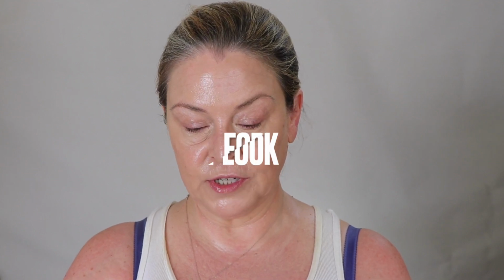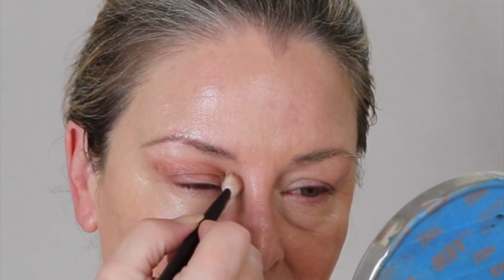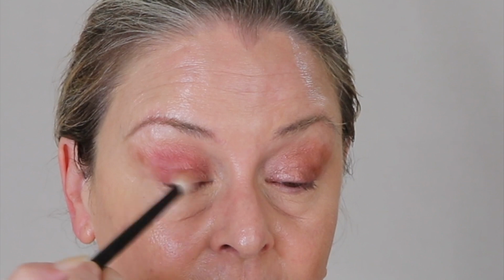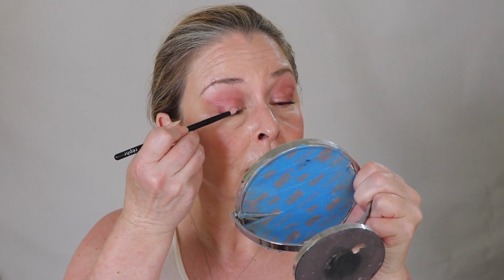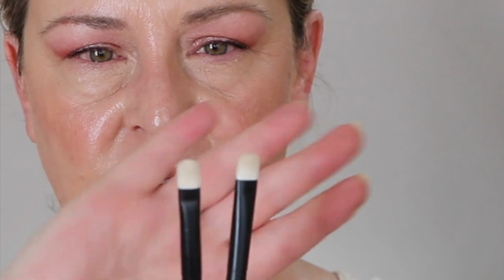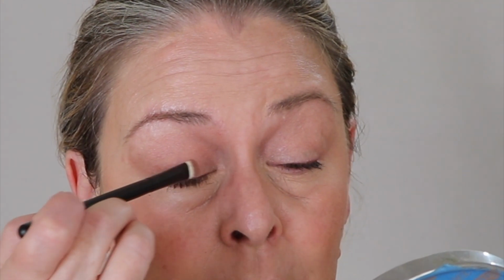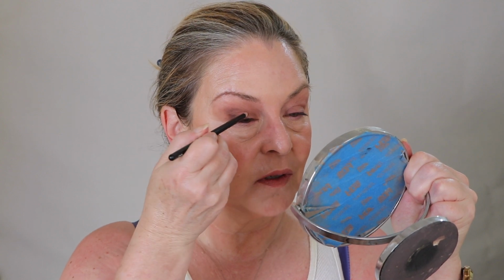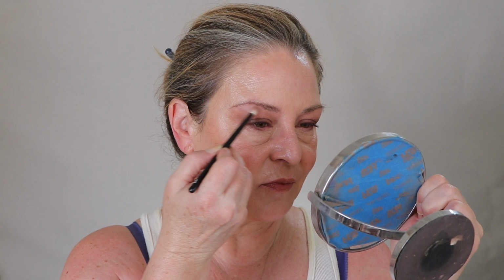Review of Rephr Brushes for small or hooded eyes & 2 More Natasha Denona Reto Looks!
Rephr sent me several of their brushes to take for a test run!  I'm always looking to up my eye shadow brush game - so let's take a look at a handful of these brushes and ascertain how useful that may be for hooded or small eyes!

Natasha Denona Retro
MUFE Reboot Foundation
Lancome Teint Idole Concealer
Surratt Blush Chaleur (as bronzer)
Pat McGrath Blush Fleurtatious
Chartlotte Tilbury Bronze & Glow (contour)
Charlotte Tilbury Lipstick Catwalking
Patrick Ta Lip Liner She's Proud
By Terry Hydra Powder
Cle de Peau Concealer

Brushes I use for Blush:
Wayne Goss 02
Chikuhodo Z-4 Cheek/Highlight